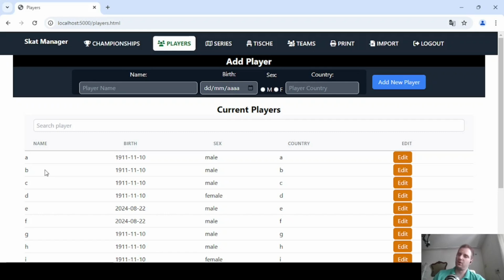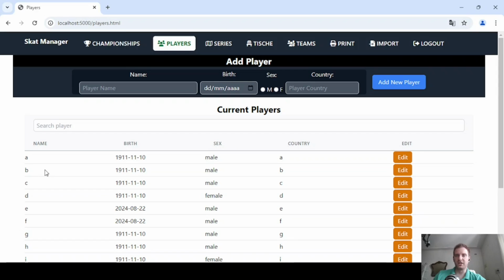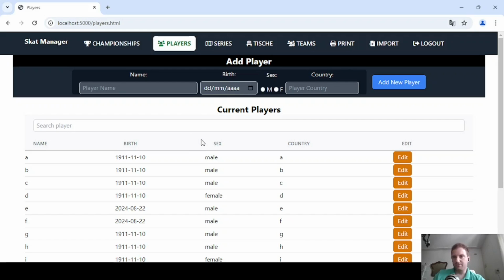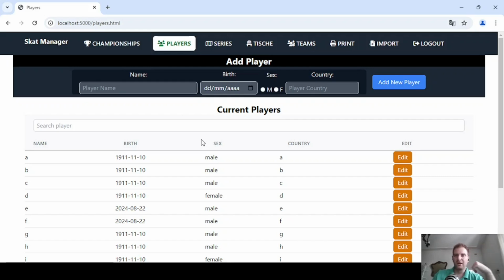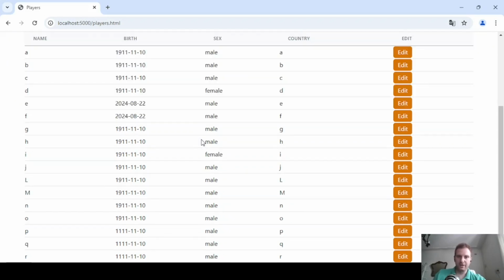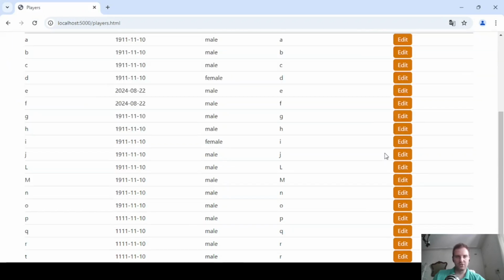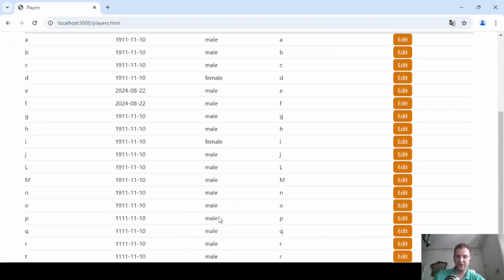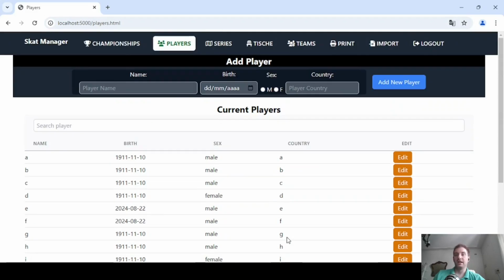Skat Manager 02 Players Tab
Managing Players with the "Players" Tab 🃏

In this video, I’ll walk you through the "Players" tab of the Bali Skat Manager. This feature allows you to effortlessly create, update, and manage player data within the app. Whether you're organizing a Skat championship or learning how to implement player management in Python and Flask, this tutorial has you covered.

By the end of this video, you’ll have a clear understanding of how to handle player data, making your championship management more efficient. 👥

Follow the full playlist to stay updated on the latest tutorials.